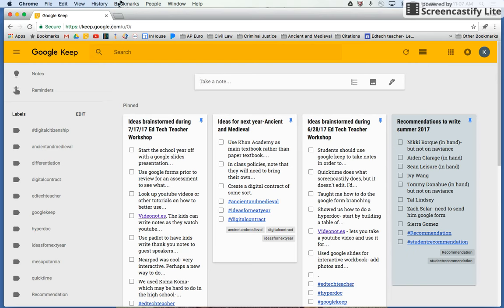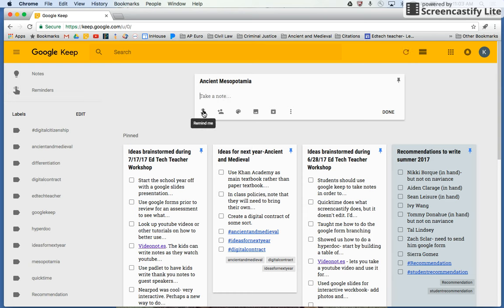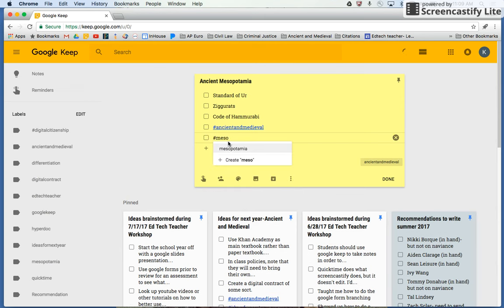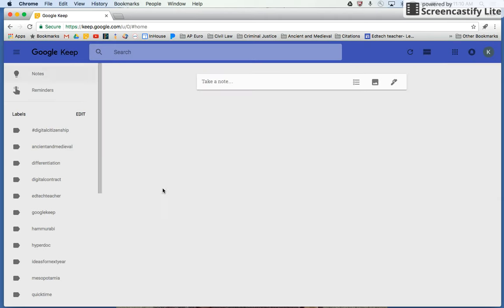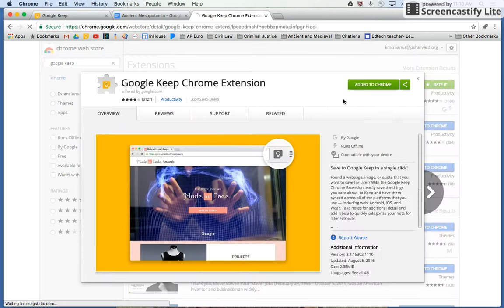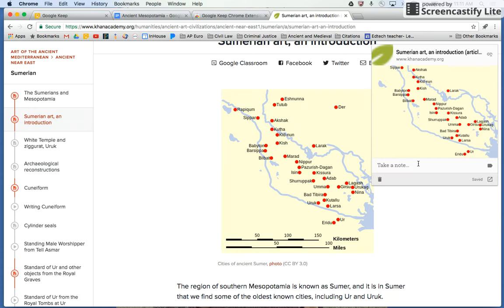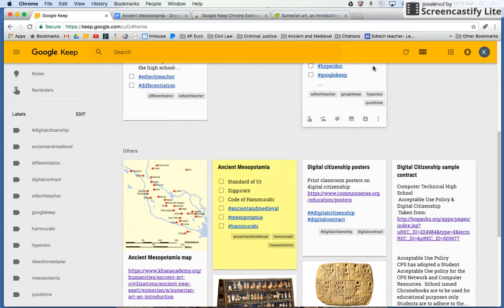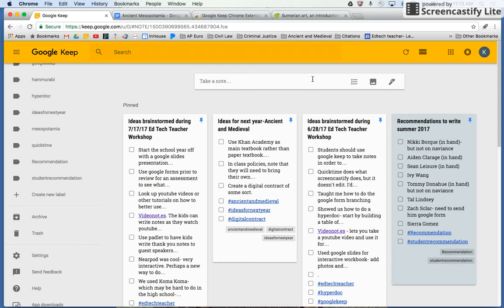How to Use Google Keep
This is a quick video showing you how to use Google Keep, which I will ask you to use in my classroom from time to time.